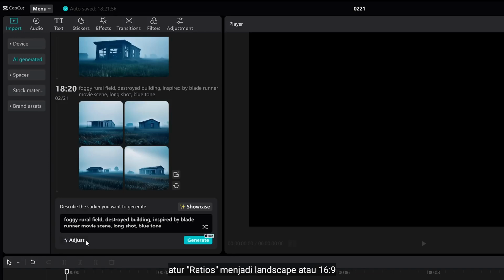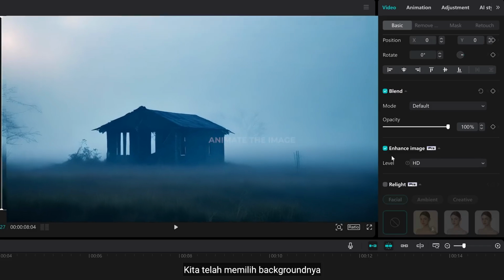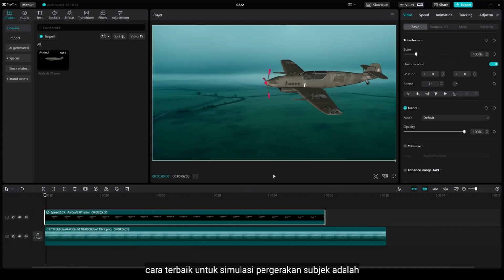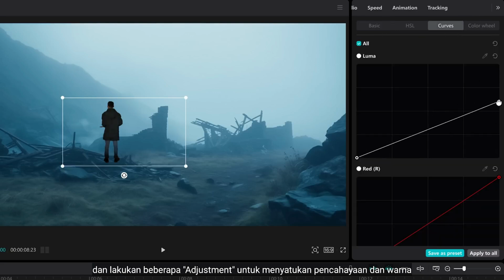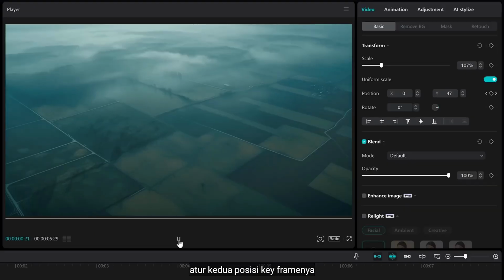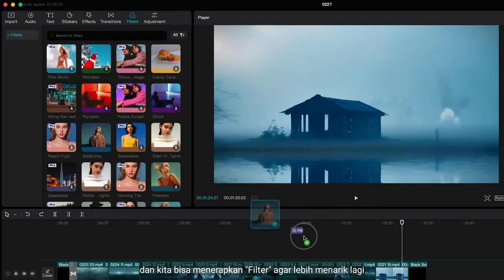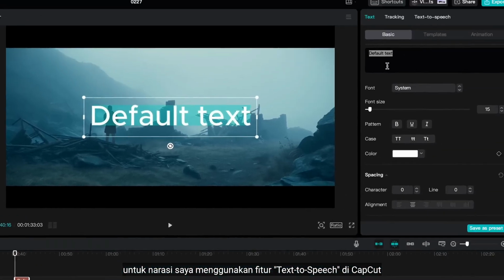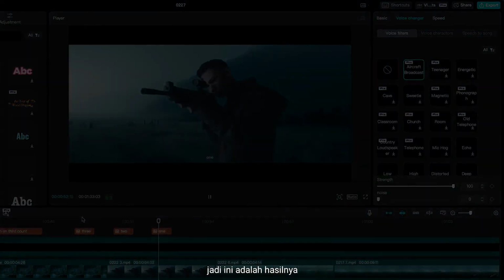CapCut Tutorial: Create an EPIC FILM Using AI!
Unlock your filmmaking potential with our comprehensive CapCut Tutorial: Create an EPIC FILM Using AI! In this engaging video, we’ll take you step-by-step through the process of using CapCut’s powerful features and AI tools to bring your creative vision to life. Whether you're a beginner just starting out or an experienced editor looking to enhance your skills, this tutorial is packed with tips and techniques that will help you produce stunning visuals and captivating narratives. Don’t miss the opportunity to elevate your projects and impress your audience with your newfound editing prowess!

0:00 Intro
0:26 Generating a background
1:41 Animate the image
3:10 Add yourself
4:14 Fake camera movement
4:55 Color grading
5:53 Sound Effects
7:39 Result